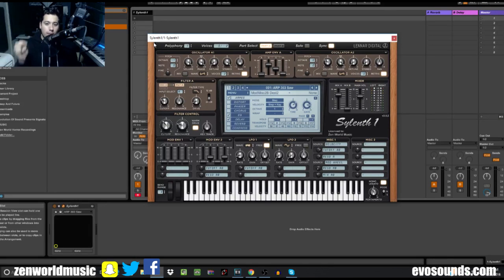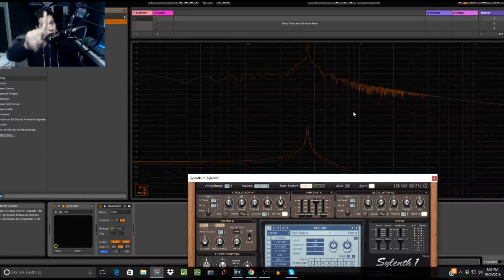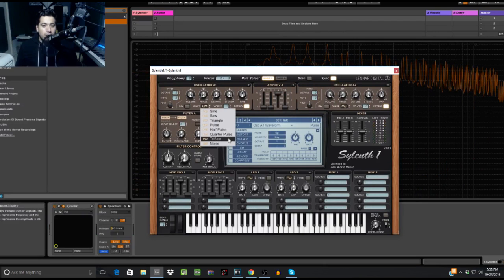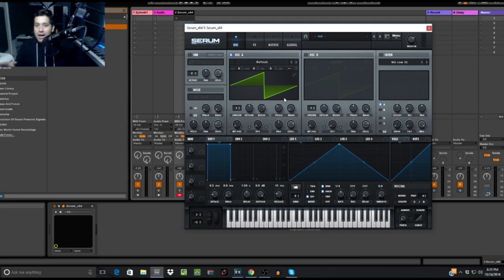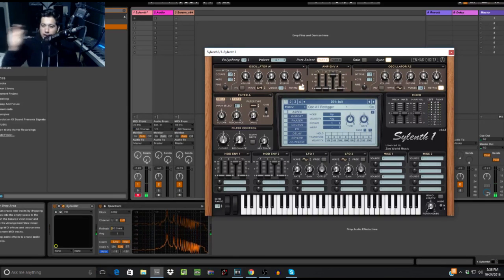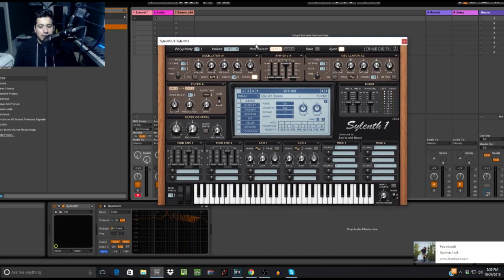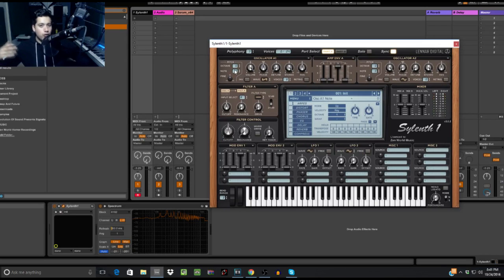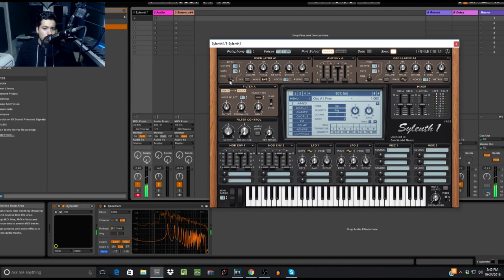The Complete Guide To Master Sylenth1| #1 Oscillators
Support Me Check Out the Newest Kevu ADE Soundbank